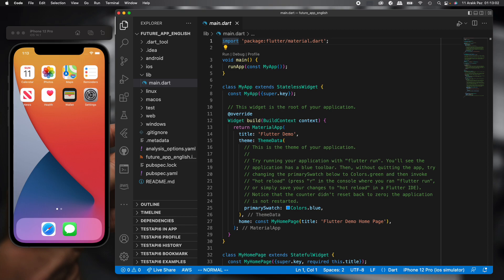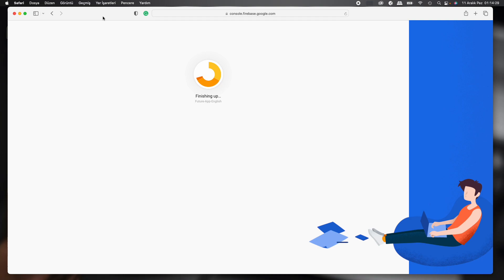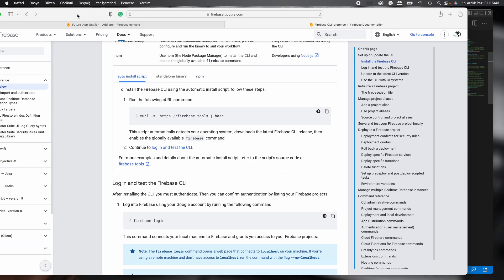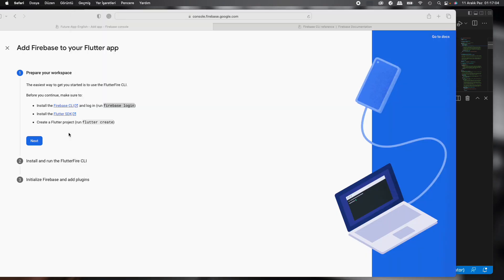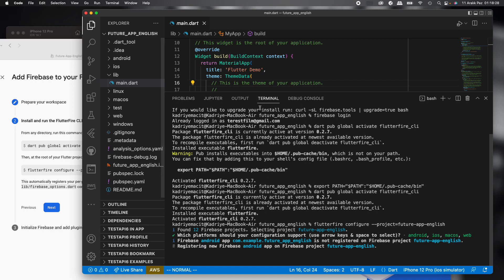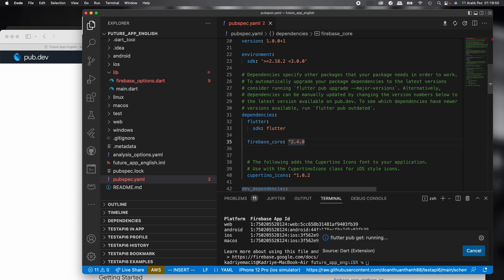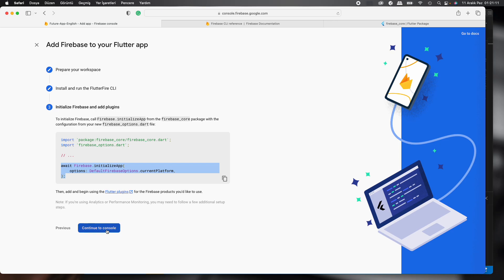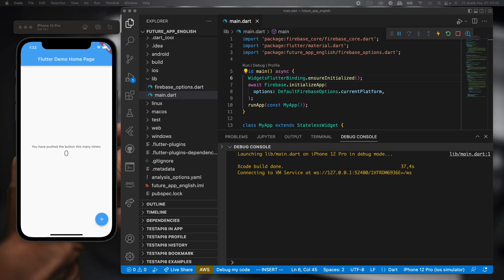Flutter - 69. Firebase Setup with FlutterFire CLI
Hello everyone,

We are now recording videos in English too, so it's great news!

In this video, we examined how we can install firebase in our project using FlutterFire CLI.

flutter
flutter dersleri
flutter widget
flutter turkiye
flutter turkey
withme
kod yaz
android
iOS
cross platform
android studio
flutter egitimi
data
flutter ui
dart
firebase
flutter firebase
flutterfire
flutterfire cli
flutter firebase setup
state management
flutter state
flutter state management
web
flutter developer
google YouTube
google
iOS emilatör
MacBook
iPhone
hello world
hello world here
flutter turkey
google
google developer
flutter 2
null safety
android
flutter ui
swift
kotlin
java
mobile application
native